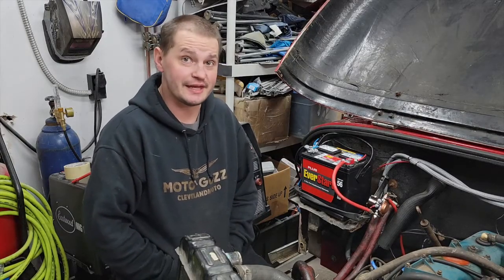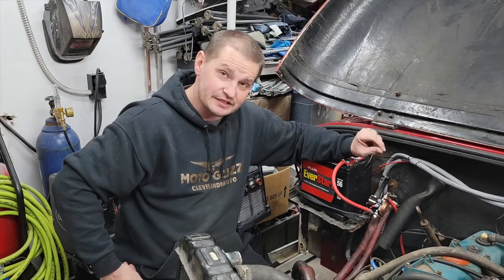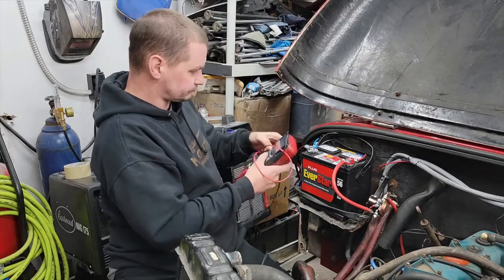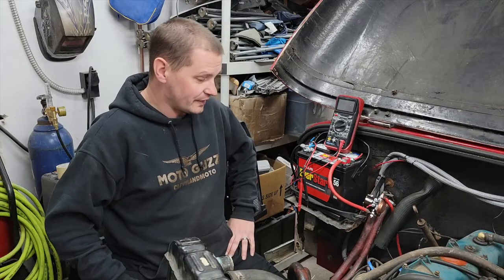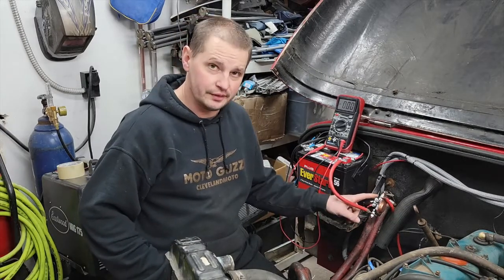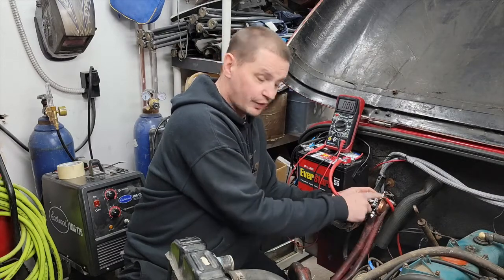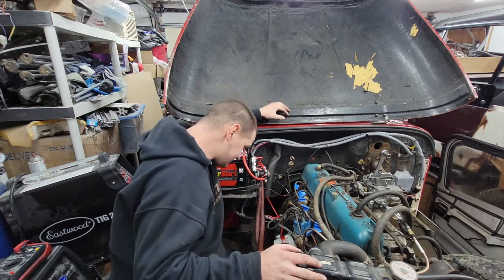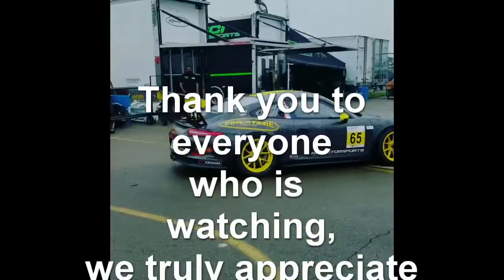Ford style starter solenoid and ballast resistor explained. Ep 41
Doing final wiring and adding a ballast resistor...the most confusing starting system ever.